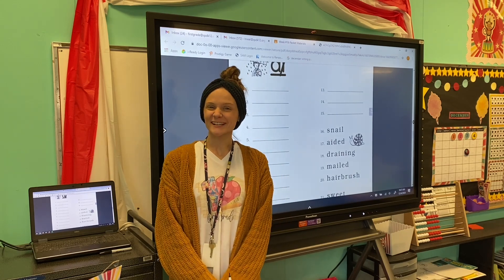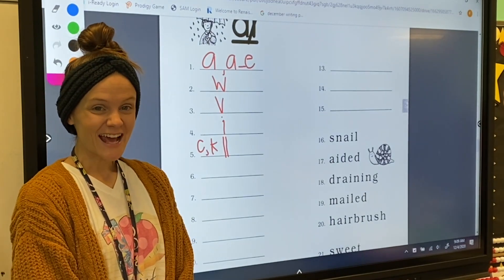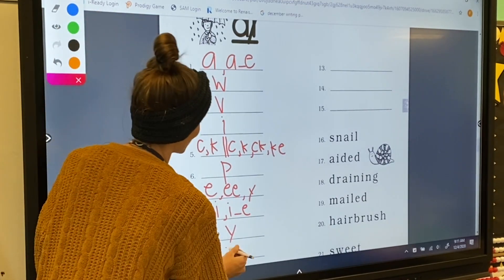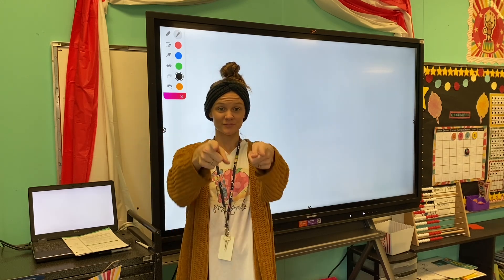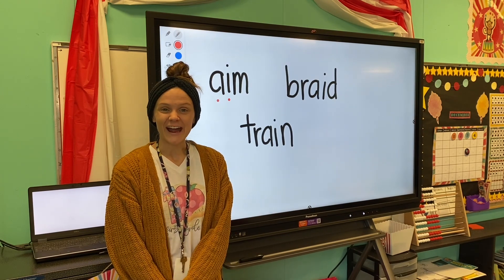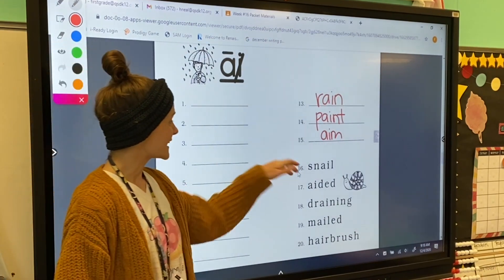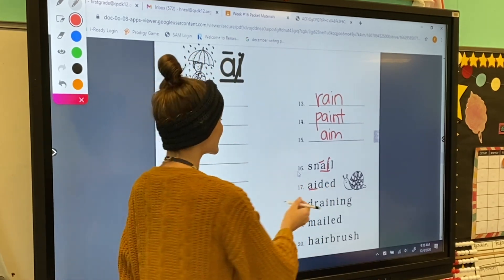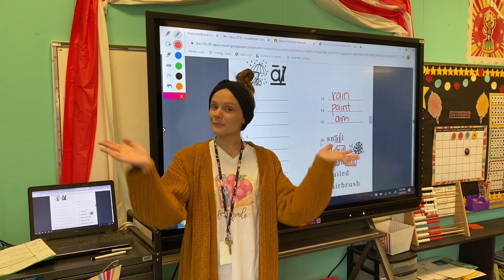DIGRAPH "ai": Saxon Phonics Lesson #68